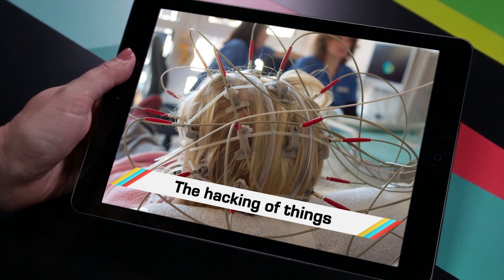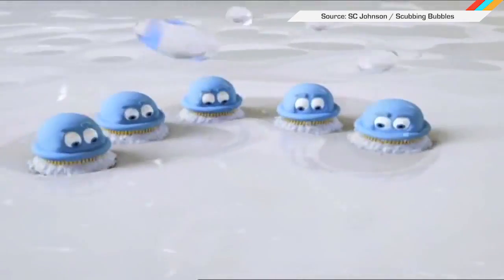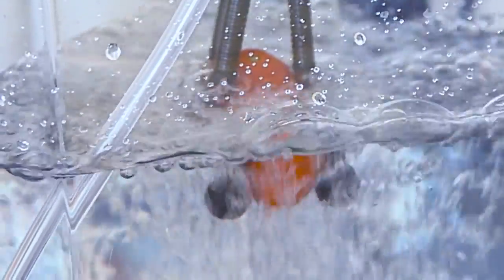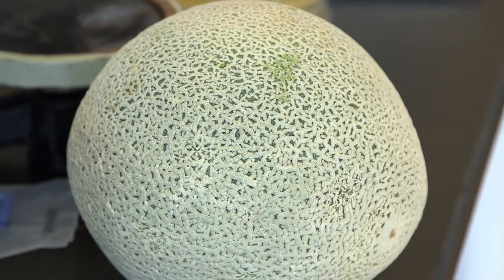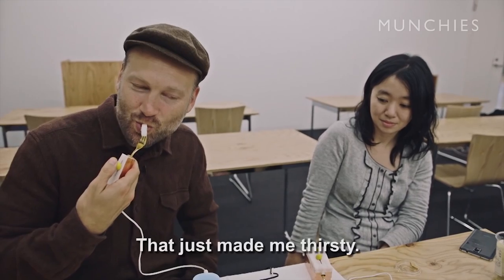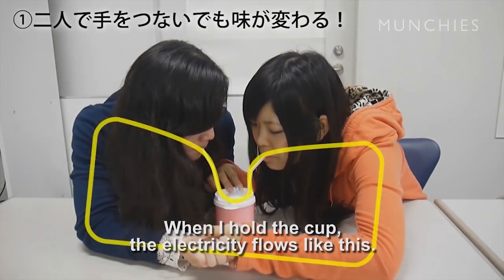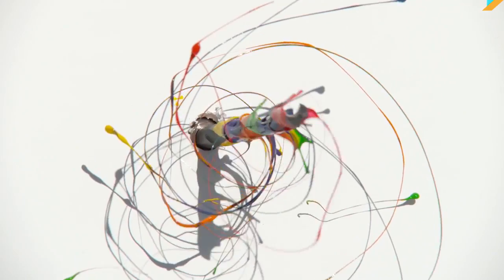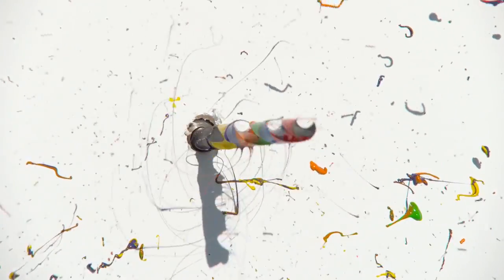ICYMI: Electrify your food and cleaning bubbles too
Today on In Case You Missed It: Virginia Tech researchers found they can better clean fruits and vegetables with electrified water bubbles. Japanese scientists are also harnessing the power of electricity, but this time putting it into a fork to subtly zap food into having saltier flavors. Allegedly. And a new smartphone case features a crank to get that precious charge up when you need a hit of the juice.

Finally, the Slow Mo Guys made a hypnotizing video featuring a drill bit and slowly splattering paint.

Please share any interesting science or tech videos, anytime!